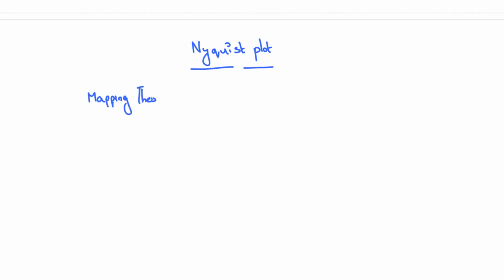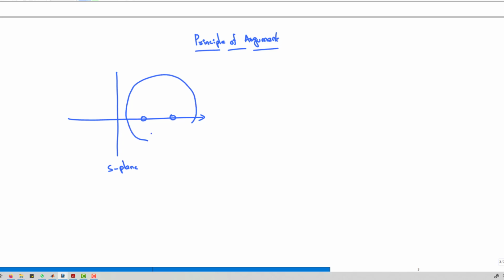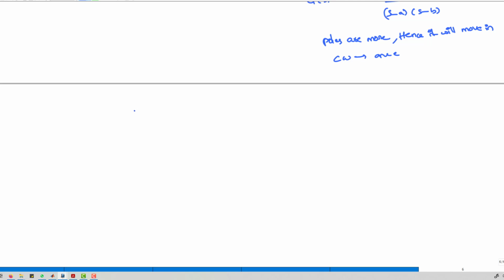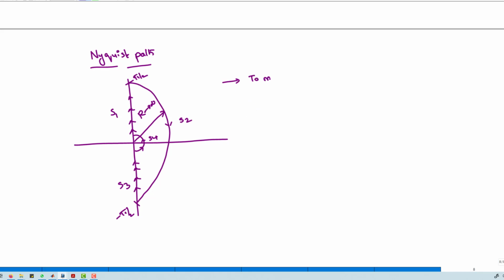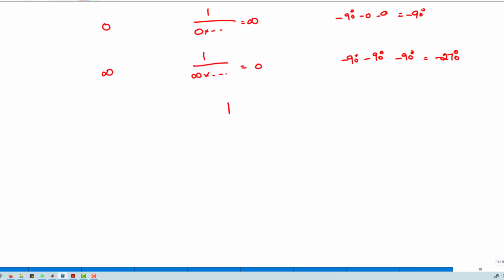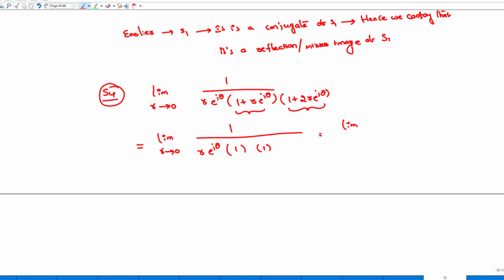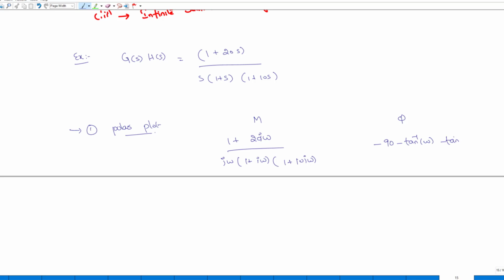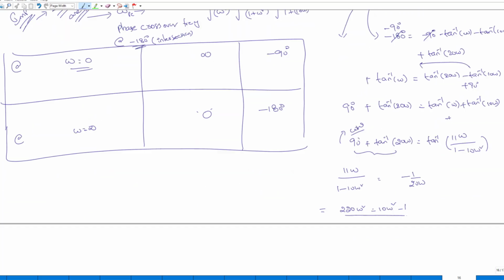Session-19-Nyquist Criterion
The Nyquist Criterion is a fundamental stability analysis tool used in control systems to determine the stability of a closed-loop system based on its open-loop frequency response. The Nyquist Criterion is particularly useful for systems with feedback and is applied using the Nyquist plot, which represents the open-loop frequency response of a system on the complex plane.
Key Concepts in the Nyquist Criterion

    Nyquist Plot: A graphical representation of the frequency response of the open-loop transfer function as the frequency ωω varies from −∞−∞ to +∞+∞. The plot maps the real and imaginary parts of G(jω)H(jω)G(jω)H(jω) on the complex plane.

    Encirclement: The concept of encirclement is critical in the Nyquist Criterion. It involves counting how many times the Nyquist plot encircles the critical point −1,0  −1,0 in the complex plane. Encirclements are counted with a sign: clockwise encirclements are positive, and counterclockwise encirclements are negative.

    Poles and Zeros: The stability of the system depends on the number of poles of the open-loop transfer function that lie in the right half-plane (RHP). For the Nyquist Criterion to determine stability, it's essential to know the number of unstable open-loop poles PP.